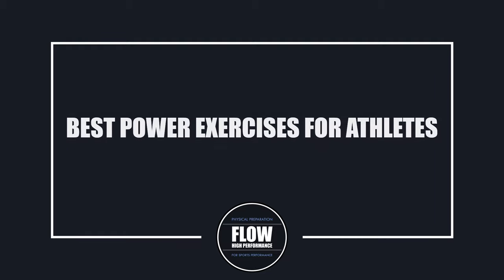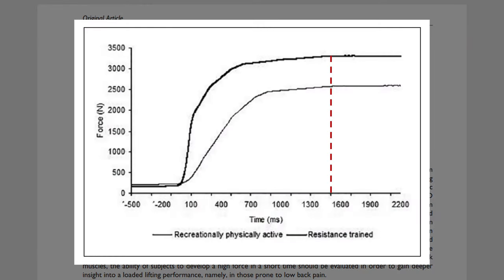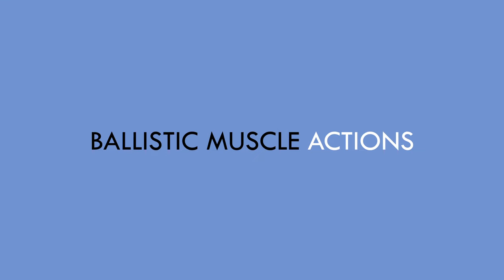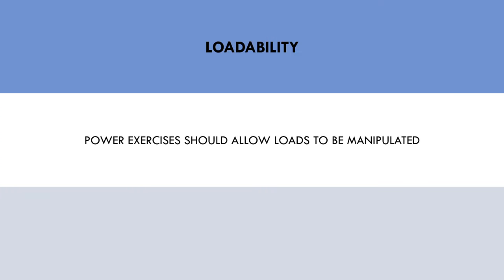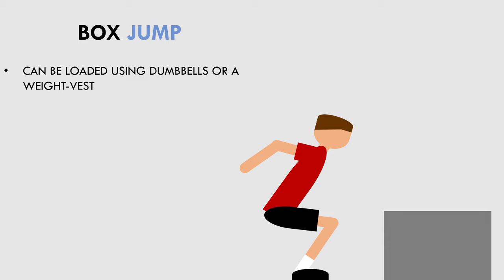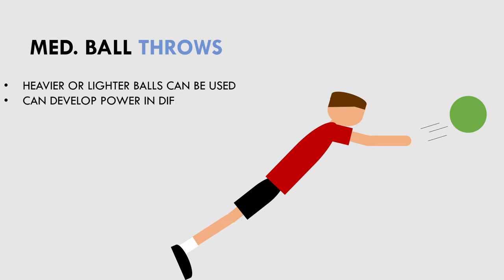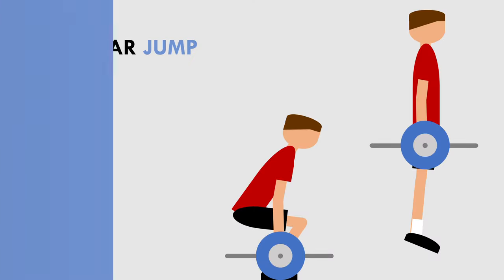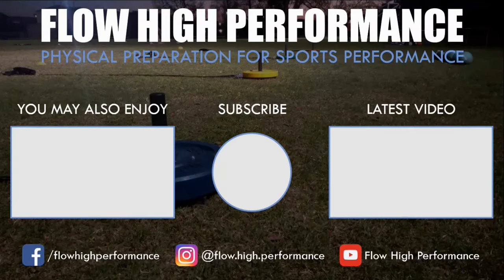Best Power Exercises for Athletes | Effective Power Training for Athletes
This video will cover what makes an effective power exercise for athletes, and what are some of the best exercises.